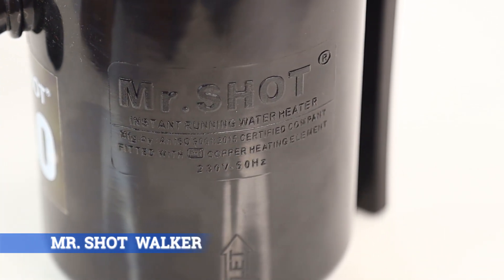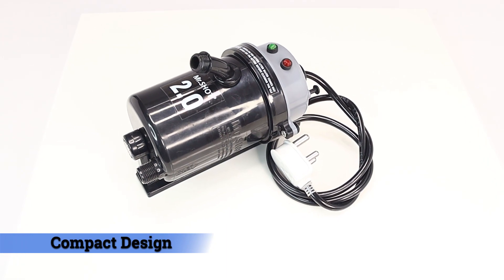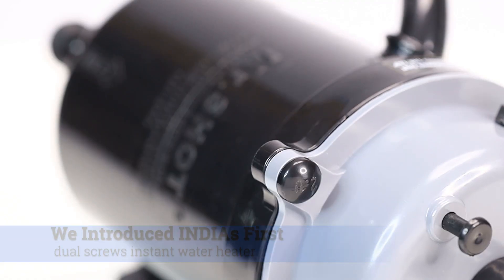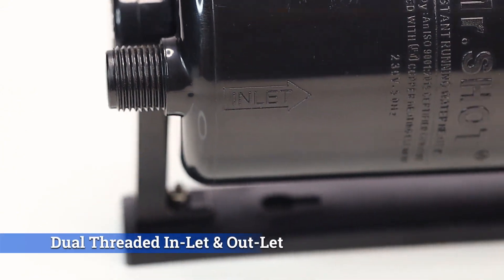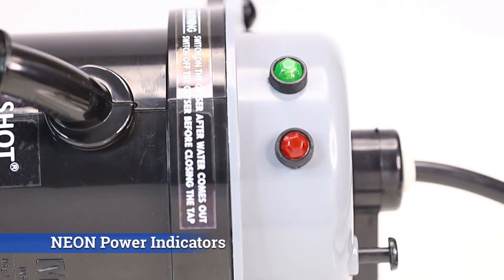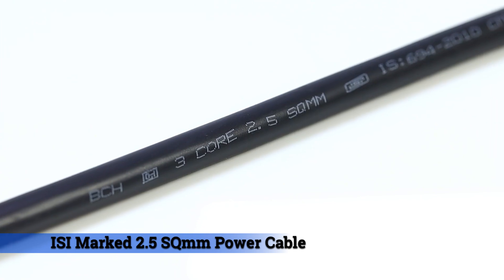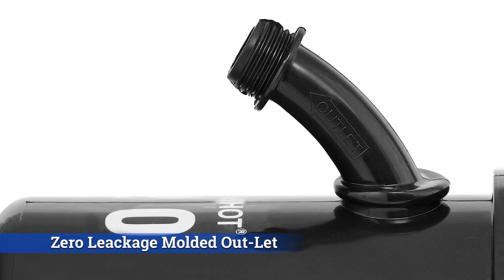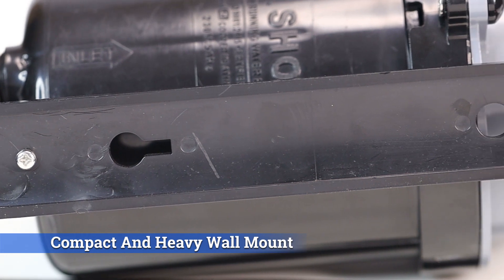Mr.SHOT® 2.0 WALKER India's first Dual Thermostat, Moulded Outlet Pipe - Dual Screw - Dark Grey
Mr.SHOT® 2.0 WALKER India's first Dual Thermostat, Moulded Outlet Pipe, Threaded Inlet and Outlet, Service Friendly, Dual Color and Fitted with ISI Heating Element and Compact Stand

About: Mr.SHOT introduces India’s first service friendly and Dual thermostat Mr.SHOT 2.O Instant Water Heater, Built with both Automatic and Manual thermostats. It has threaded high quality standard ½" inch inlet and outlet pipe.

Zero Leakage: Mr.SHOT 2.O models are Zero Leakage due to molded outlet pipe.

Dual Color Combo: Mr.SHOT 2.O model is comes with dual color combos. Bottom tank comes in black color and top indicator section comes wide range of colors variations.

Dual Cut Off: Mr.SHOT 2.O models have dual Thermostat namely Automatic and Manual Thermostat. Automatic thermostat controls the machine whenever the Mr.SHOT 2.O Instant water heater is used. If there is any failure in automatic thermostat, then automatically Manual Thermostat will start function and cut-off the power supply.

Easy Mount: Mr.SHOT 2.O model can be mounted either with single screw or dual screw.

Specification: Body is made of ABS (Acrylonitrile butadiene styrene) Food Grade Plastic which is Zero Leakage, 100% Shock proof and Heat resistant, ISI Copper Heating Element - Tubular type (3Kw.) Indicators - Neon Green and Red light, Automatic and Manual Reset Thermostat, ISI marked 2.5 square mm 3 Core power cable (1.15Mtrs), 16A Plug.

Package includes: Coming with Guarantee card and user manual, Free!!! 2 No’s Connecting nipple, 1 No Royal union, 1.5 Meters connecting PVC hose and 2 No’s Screw with wall sleeve with User Manual and excellent packing.

Also the power consumption is much higher in these types. Ideal to use in Houses, Bathroom, Beauty salons, Hotels, Schools, Kitchen, Wash area, Hospitals, Mansion and Factories where there is an instant need of Warm/Hot water supply. (*Strictly we are NOT recommending user for drinking purpose)

[WARNING]

Dos: - You can collect the hot water directly from the Geyser to your Tub or Bucker. Install the product as mentioned in description and User Manual Book.

Don’ts: - This product is designed strictly not to connect to the shower head, Tap or Mixture tap; violating this instruction would result in harmful consequences. We are not responsible for any of your safety violations, also under Warranty or Guarantee. Showroom Location: TIIP INTERNATIONAL

Courier Available

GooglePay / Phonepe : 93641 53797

Now you can order and pay through this direct link

ACCOUNT NAME: TIIP INTERNATIONAL
BANK: HDFC
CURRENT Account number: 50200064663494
 IFSC: HDFC0005062
 BRANCH: GANDHI PARK, COIMBATORE

162-163, Rasi Building,
Opp to Seetharam Hospital,
Ponnaiahraja Puram,
Coimbatore-641 001.